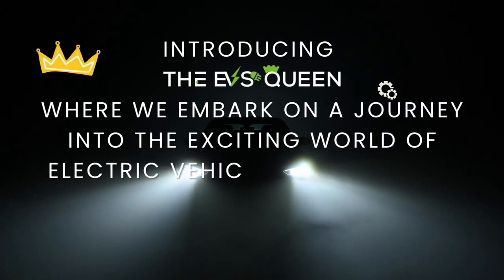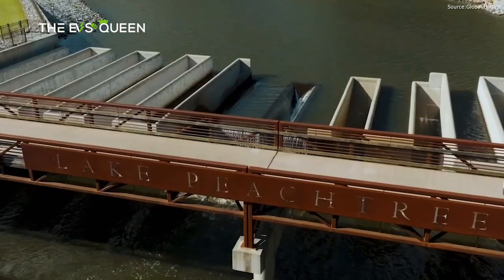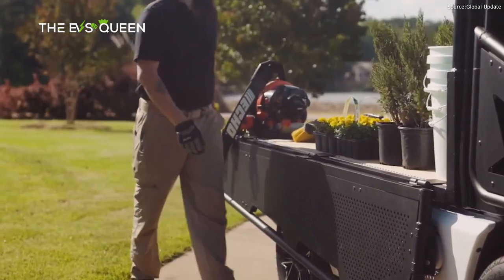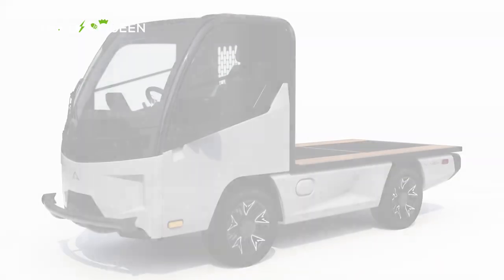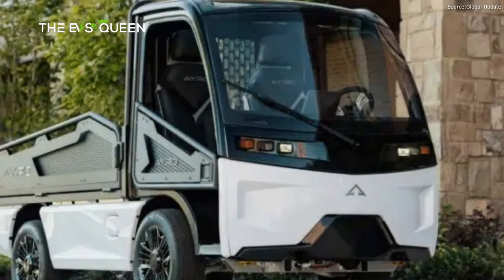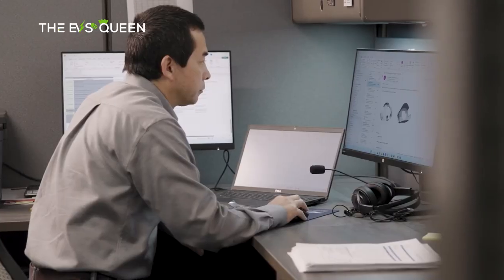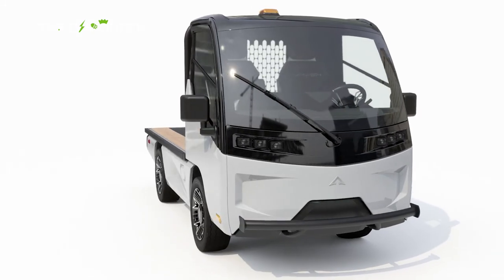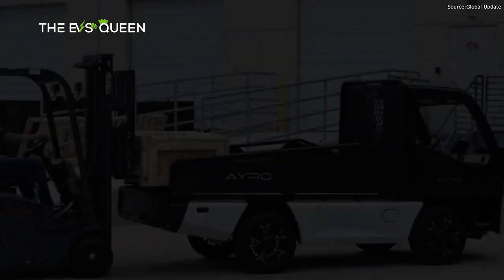US-built electric mini-truck AYRO receives street-legal certification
Skip intro: 0:30